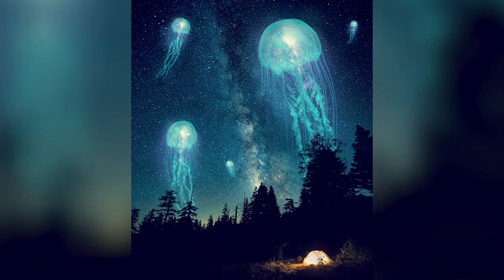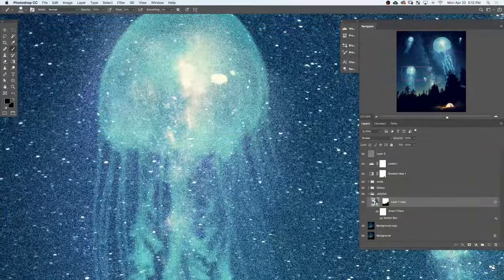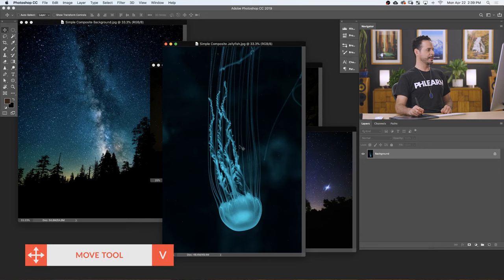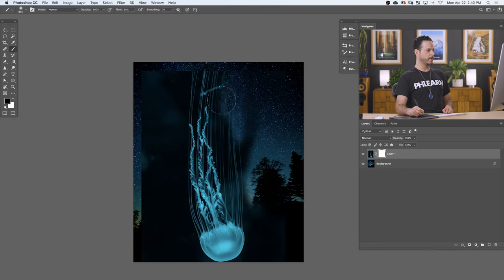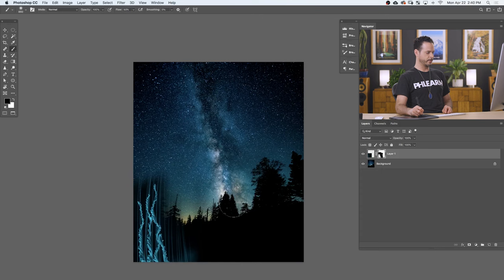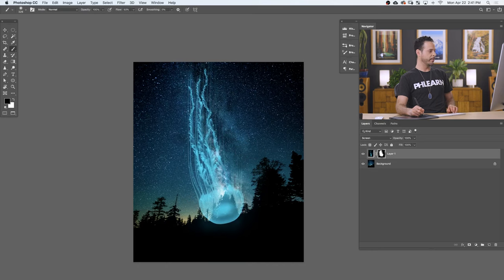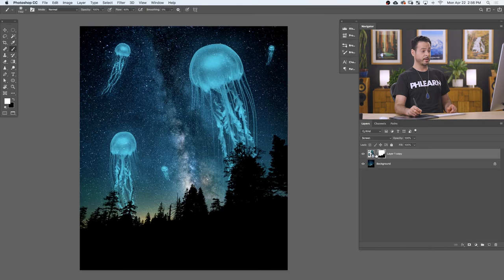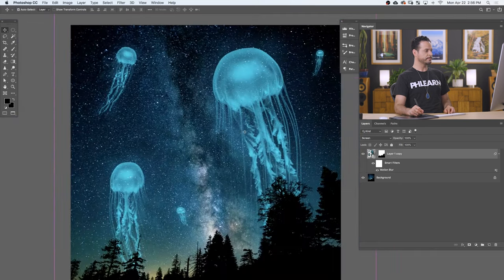How to Create a Simple Composite in Photoshop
Today, we show you how to create an ethereal fantasy composite of jellyfish in a night sky. Learn to combine multiple images with Blending Modes and Layer Masks, and then bring a composite together with creative color toning and grain.

Aaron had a lot of fun making a composite for Youtube again!